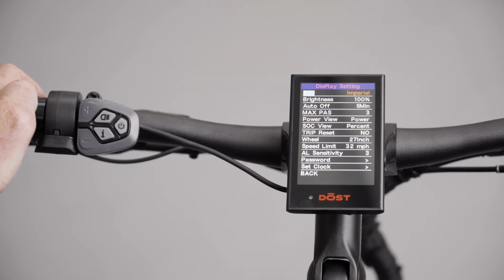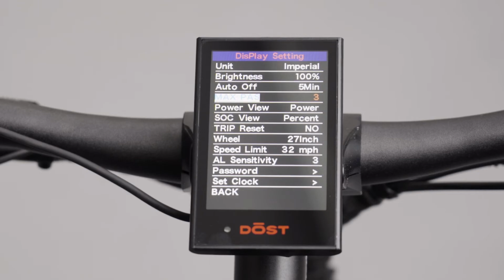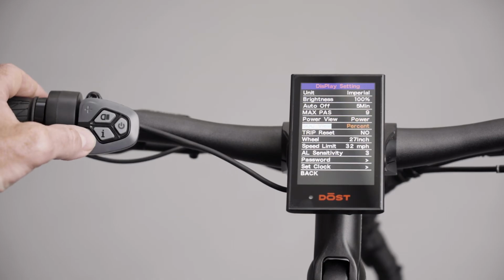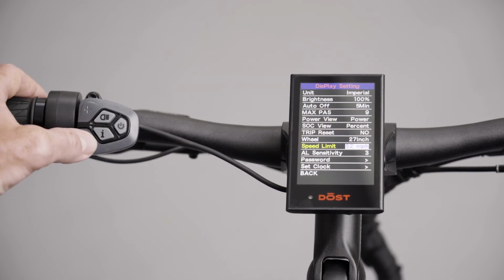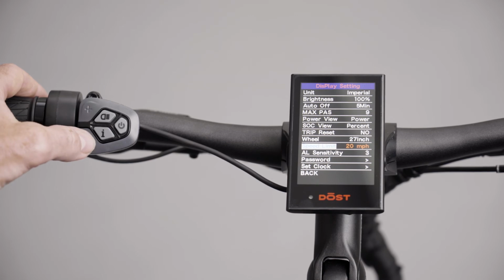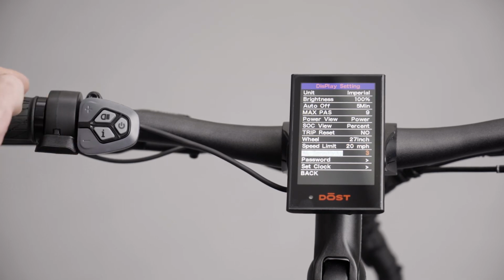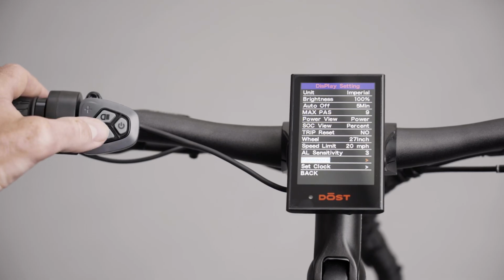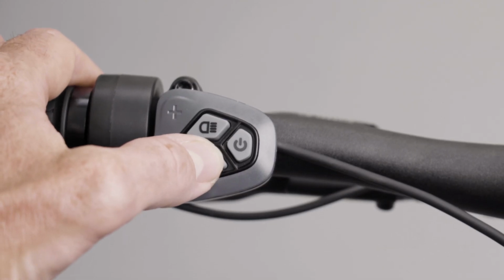DŌST Bikes - How to Use Your Display